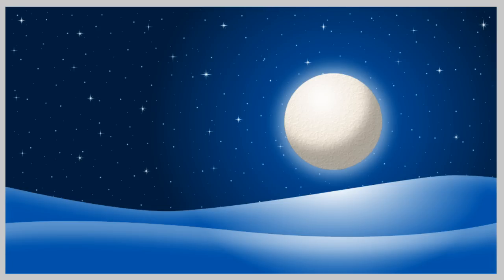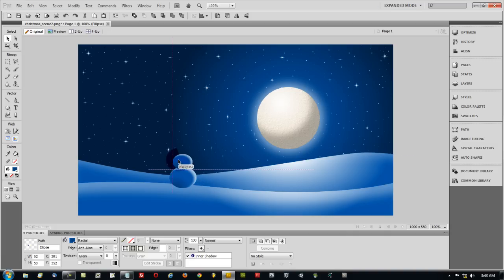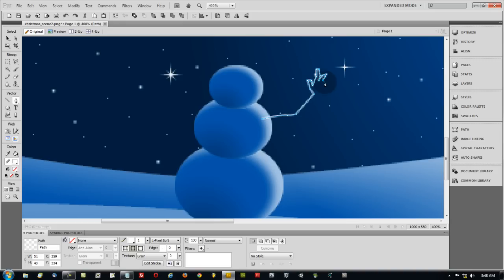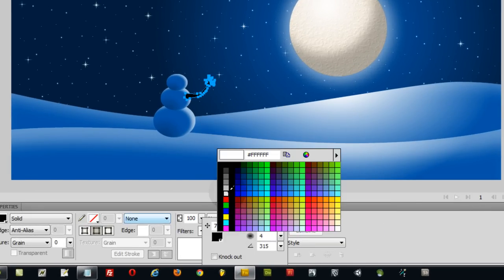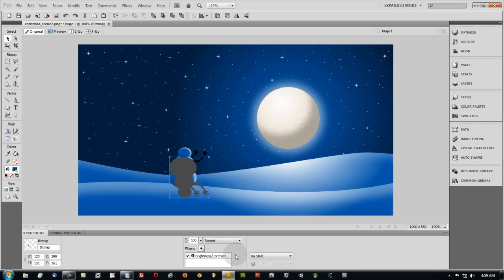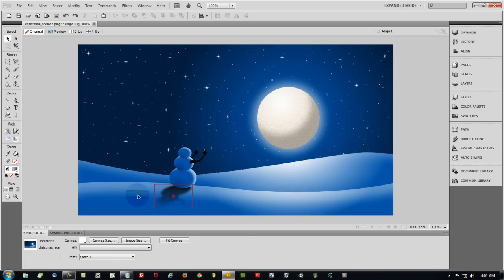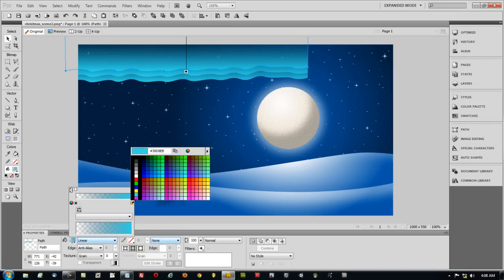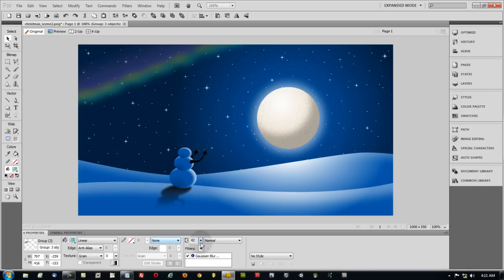2. Fireworks CS5 Christmas 3D Vector Scene Tutorial Graphic Design Workflow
In this 3 part video tutorial series you can learn to create an awesome 3D vector Christmas holiday scene using Fireworks CS5.